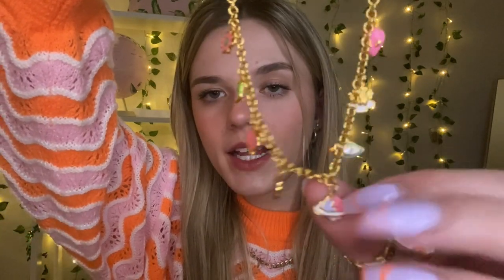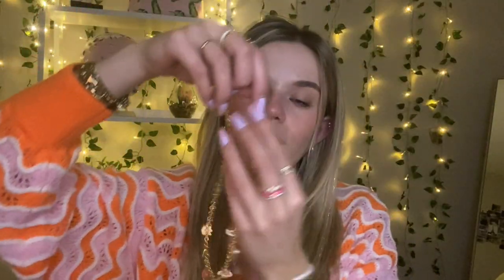ASMR Jewelry Boutique Roleplay 💍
Main insta: oceanna.fayantbarz
ASMR insta: oceans.asmr
Clothing line insta: oceanna.the.label

Oceanna J Fayant-Barz
Milton ON
Canada
L9T 7W4

Fabfitfun: OCEAN10 for $10 off your subscription box
Teddy Blake Designer Handbags: TBOcean20 for $20 off your order
Magnolia Grace Boutique: LITTLESEASHELLS

Triggers:
-tapping
-jewelry sounds